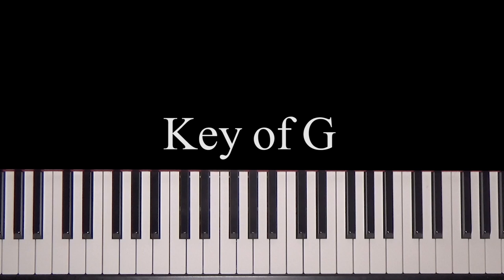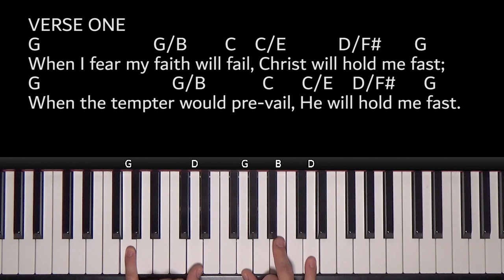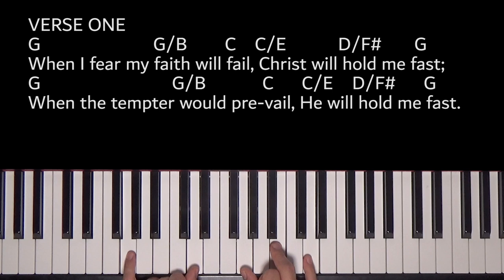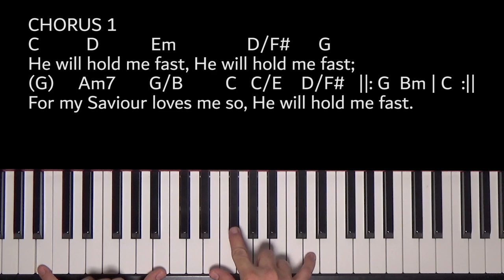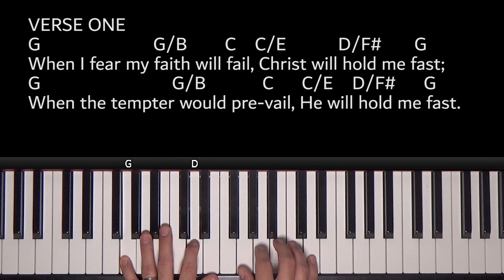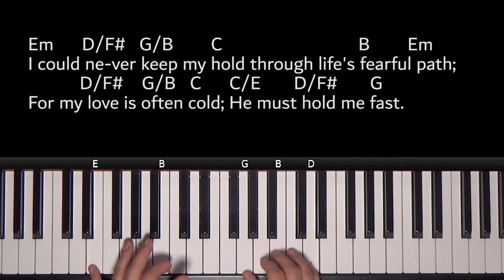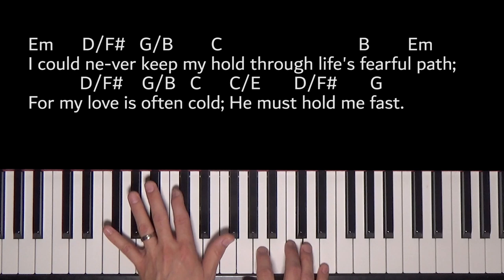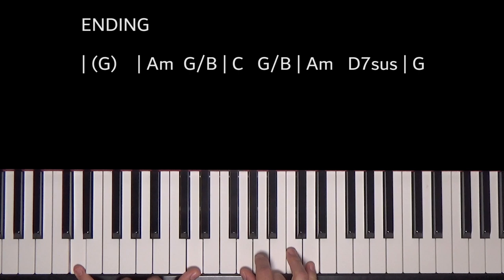He Will Hold Me Fast - Keith & Kristyn Getty - Piano Tutorial [G]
How to Play "He Will Hold Me Fast" by Getty  Key of G.  Teacher Wade McNutt.

INTRO
| G     Bm | C      |

VERSE ONE
G                      G/B        C    C/E          D/F#       G
When I fear my faith will fail, Christ will hold me fast;
When the tempter would pre-vail, He will hold me fast.
Em      D/F#   G/B        C                           B        Em
I could ne-ver keep my hold through life's fearful path;
           D/F#    G/B   C      C/E       D/F#       G
For my love is often cold; He must hold me fast.

CHORUS 1
C         D          Em               D/F#      G
He will hold me fast, He will hold me fast;
           Am7      G/B          C   C/E      D/F#     ||: G     Bm | C  :||
For my Saviour loves me so, He will hold me fast.

VERSE TWO
Those He saves are His de-light, Christ will hold me fast;
Precious in his holy sight, He will hold me fast.
He'll not let my soul be lost; His promis-es shall last;
Bought by Him at such a cost, He will hold me fast.

VERSE THREE
Em                                 C      C/E          D/F#      G
For my life He bled and died, Christ will hold me fast;
Justice has been satis - fied; He will hold me fast.
Em             D/F#      G/E     C                B           Em
Raised with Him to endless life, He will hold me fast
'Till our faith is turned to sight, When He comes at last!

CHORUS 2
           Am7      G/B          C   C/E      D/F#      G

ENDING
| (G)    | Am  G/B | C   G/B | Am   D7sus | G